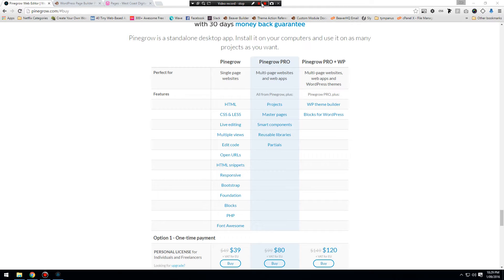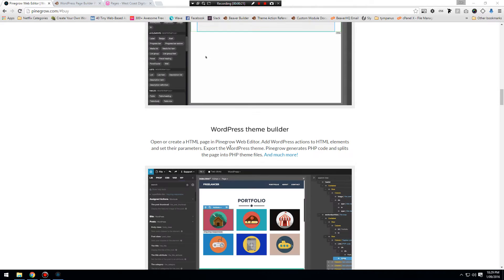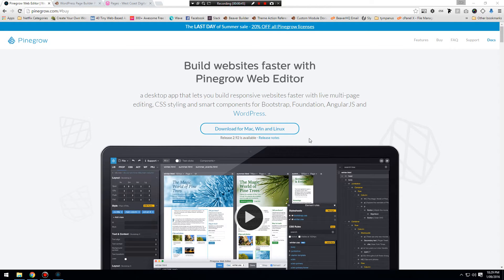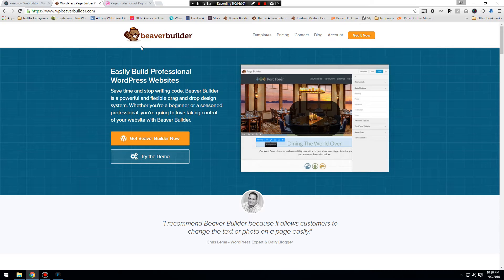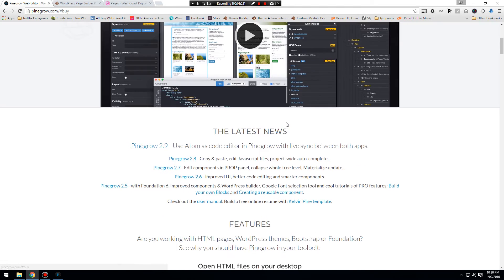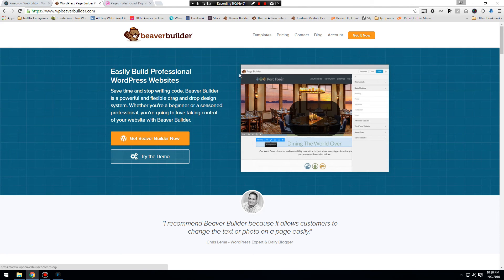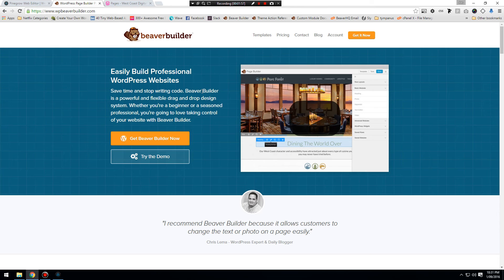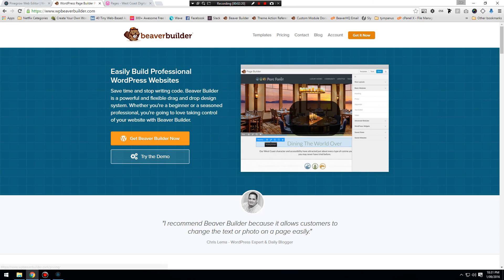1 Course Intro